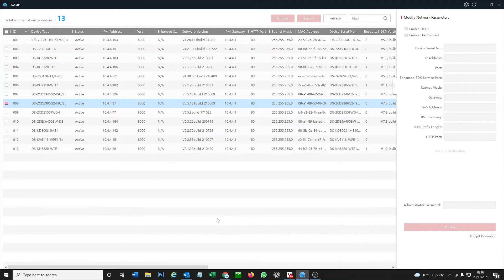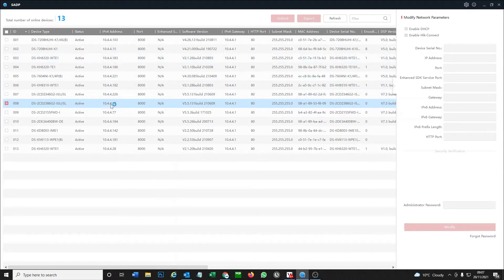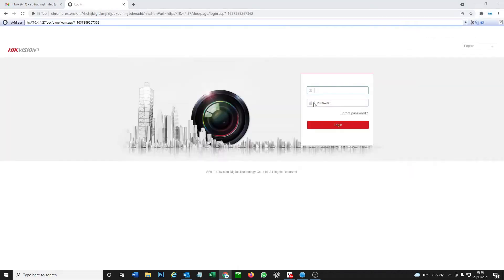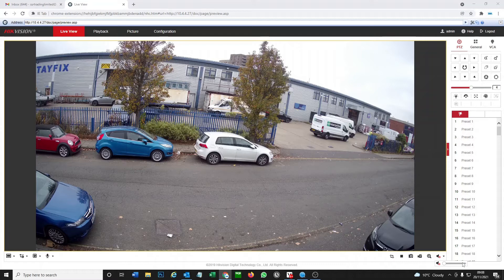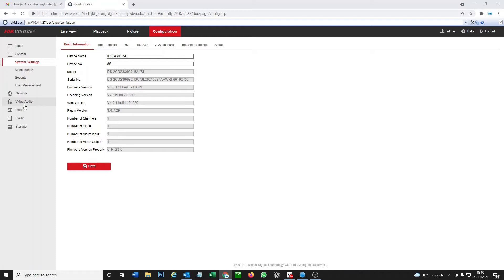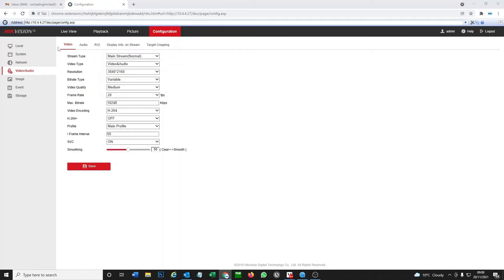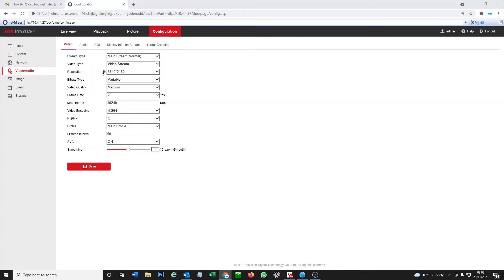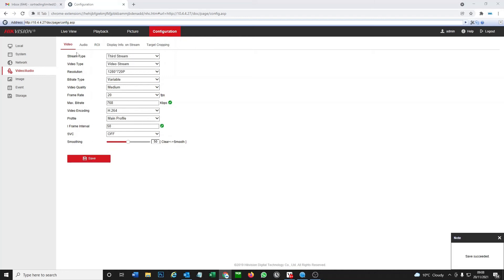How to Turn Off Disable Audio Mic on a Standalone Hikvision IP PoE Camera No Sound Switch Off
47-49 Park Royal Road
London
NW10 7LQ
United Kingdom